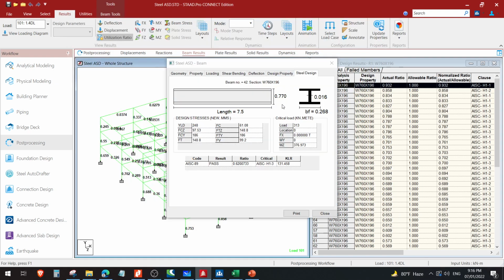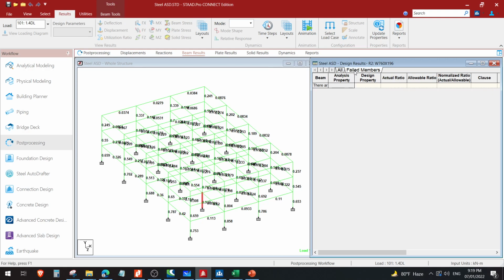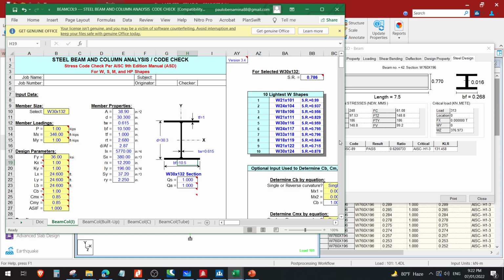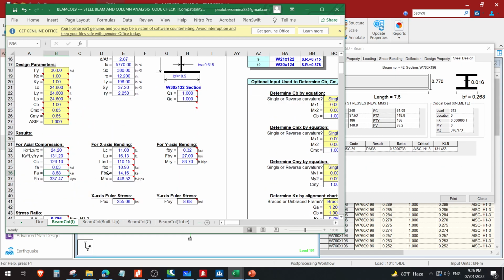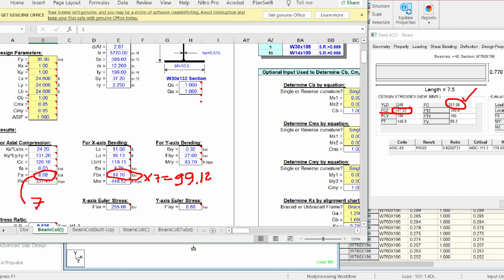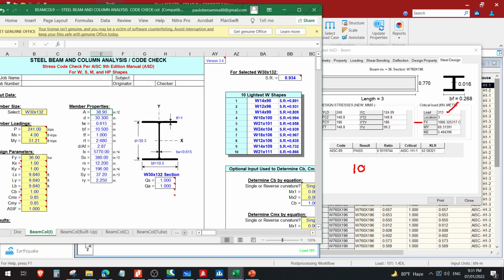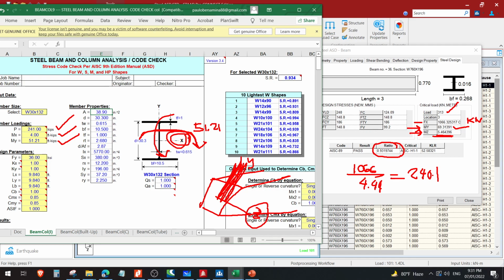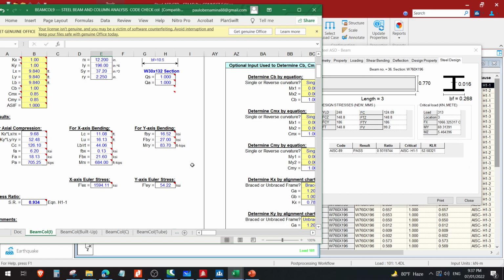STEEL Beam and Column Design Using Excel